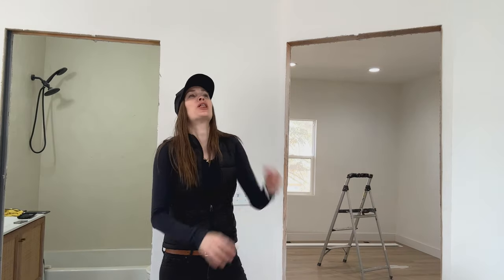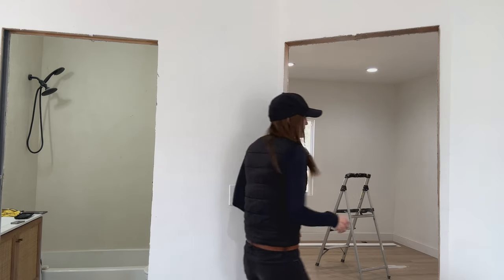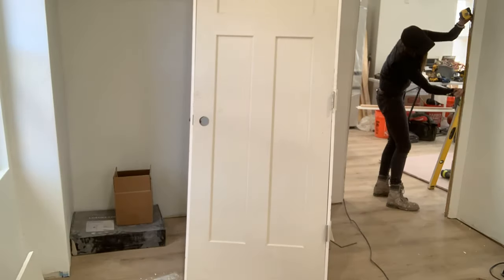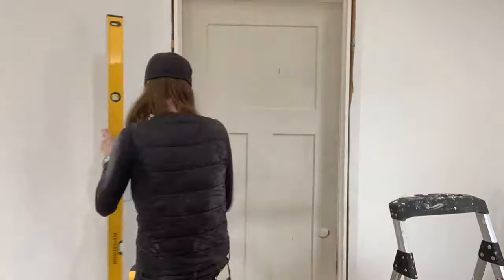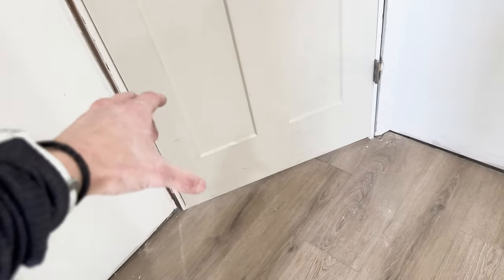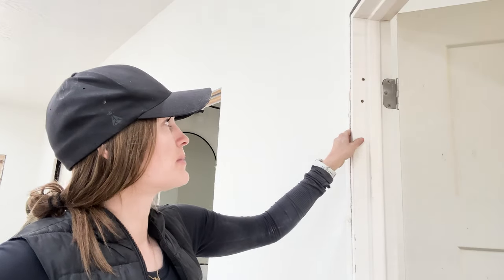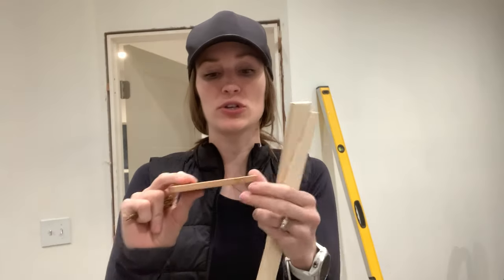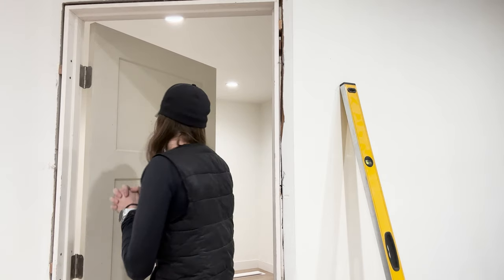How to Hang a Door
I saw some great tips the other day on the Instagram page from @therightwayguy1865 (this is his YouTube handle) that helped me improve my door hanging game!

After years of hating hanging doors, I now have a system I'll use moving forward. Hopefully this helps you as well!